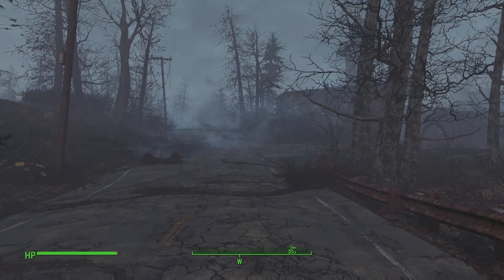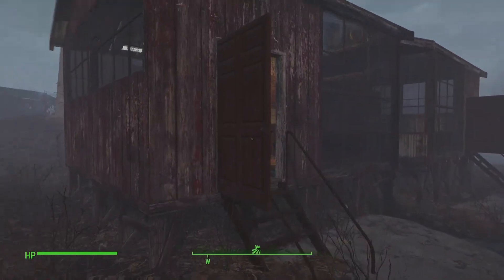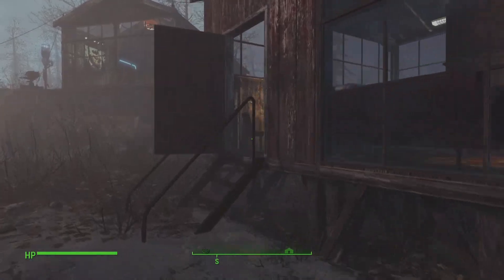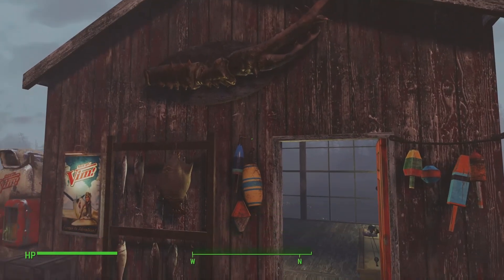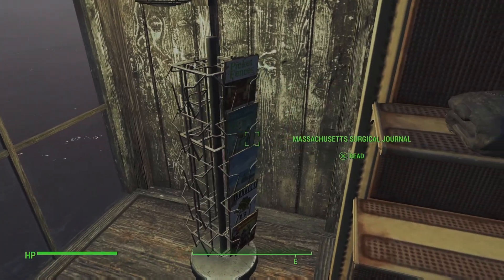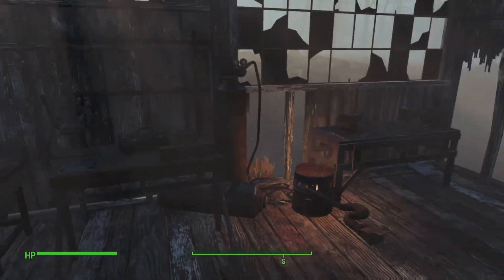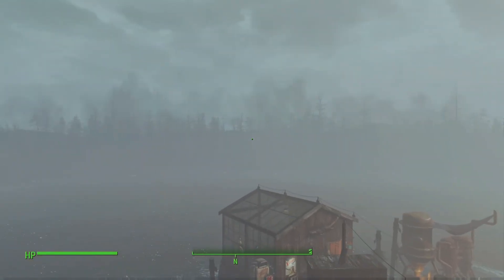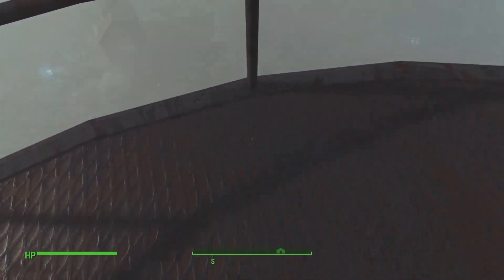Dalton Farm Settlement Build in Fallout 4